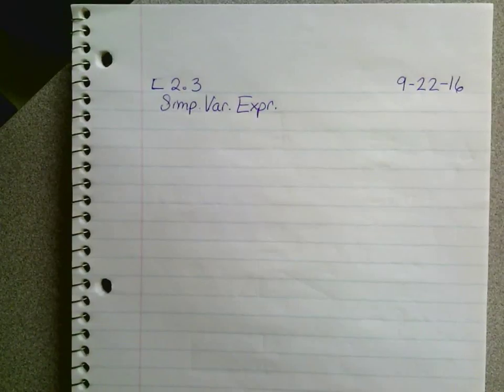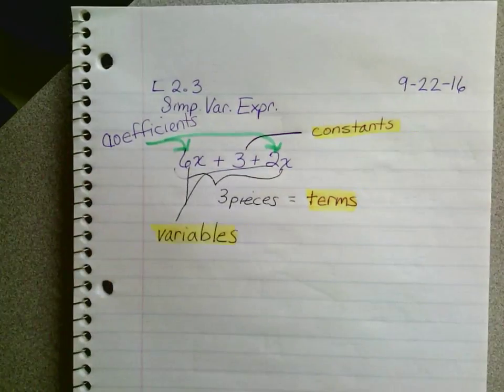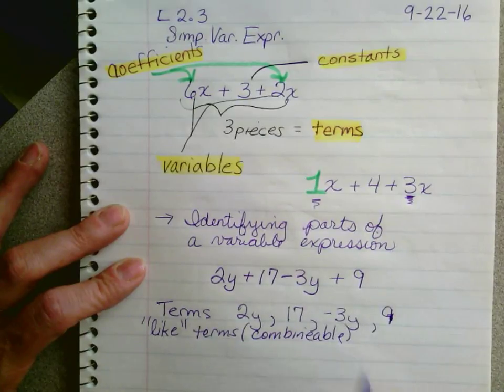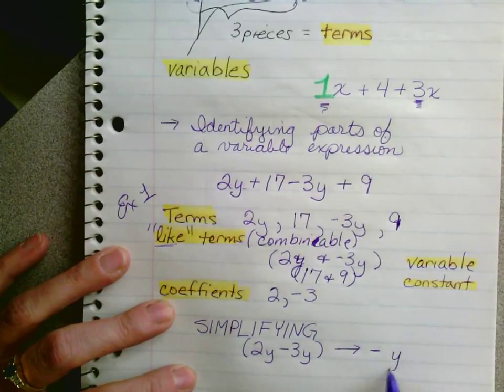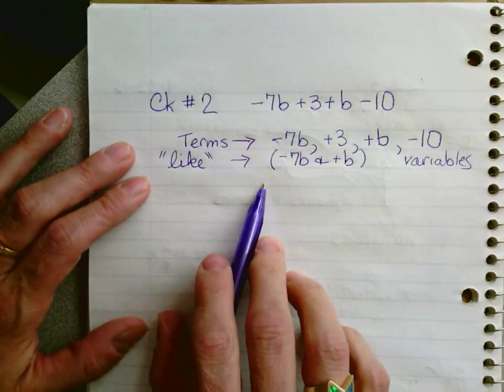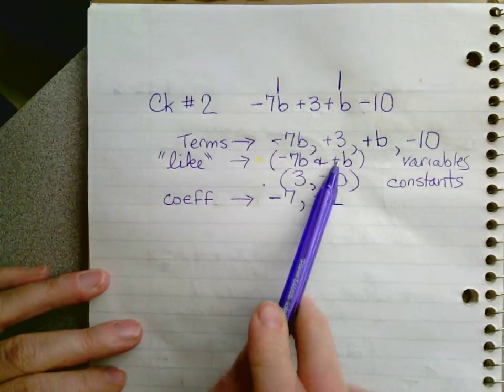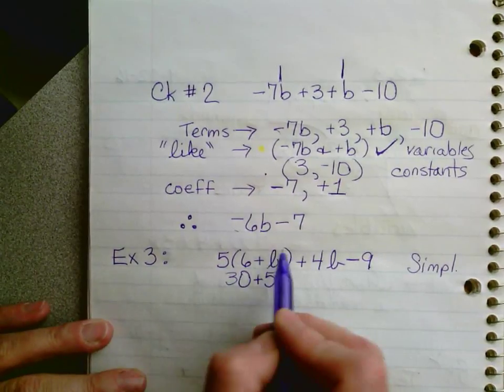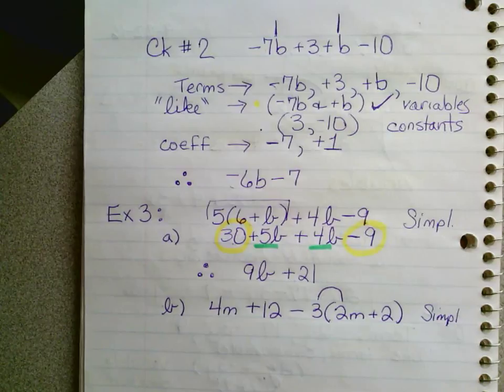L 2.3 Simp Variable Expressions